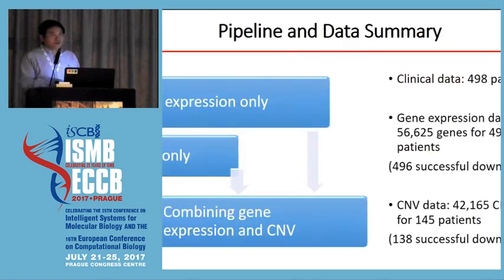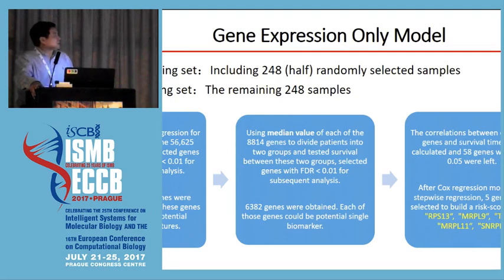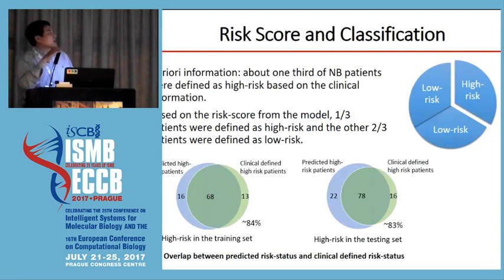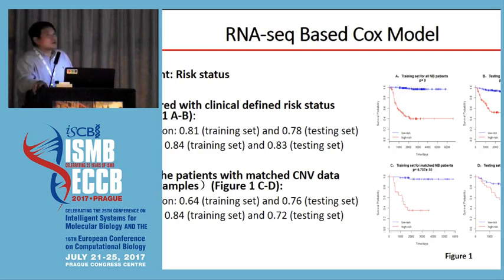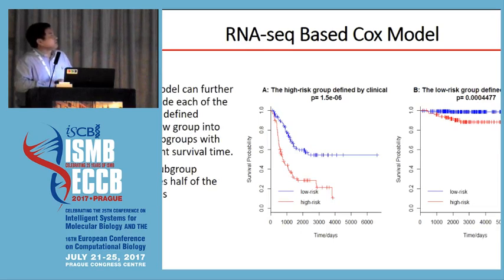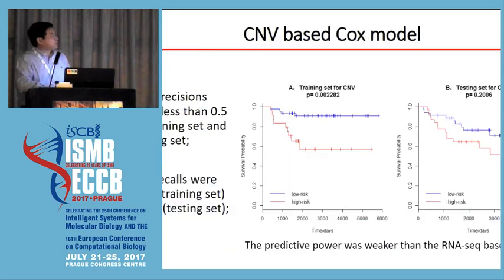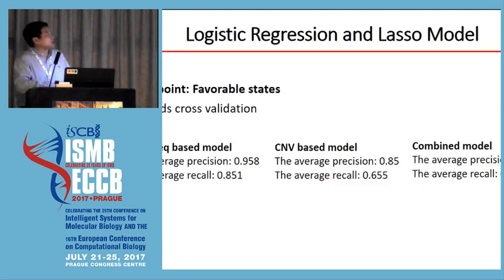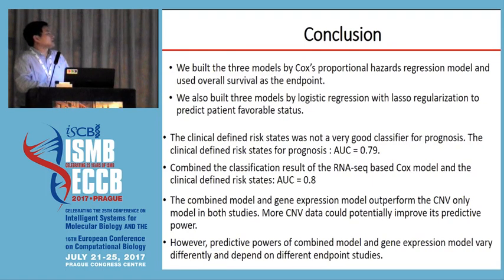Integration of CNV and RNA-seq data can increase the... - Tieliu Shi - CAMDA - ISMB/ECCB 2017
Integration of CNV and RNA-seq data can increase the predictive power of Neuroblastoma endpoint - Tieliu Shi - CAMDA - ISMB/ECCB 2017